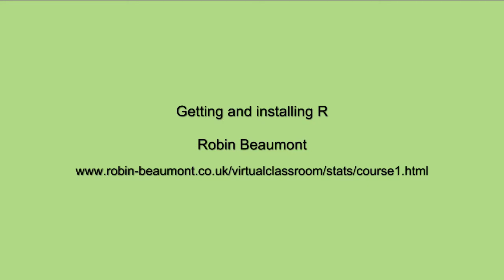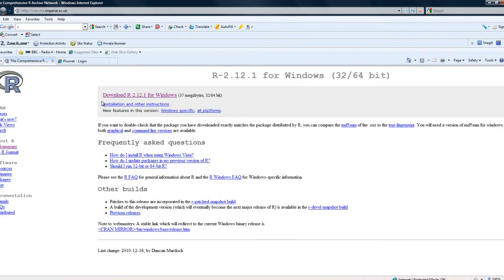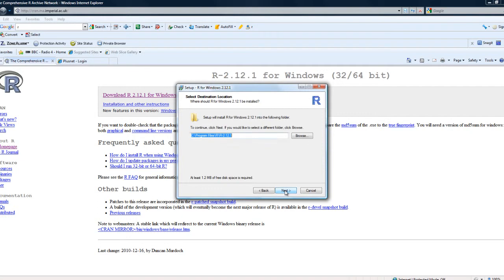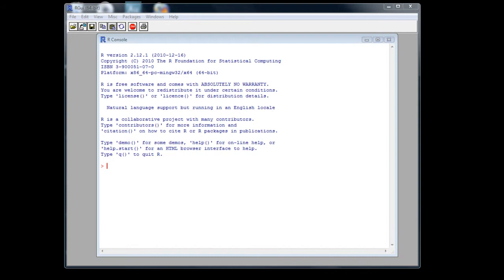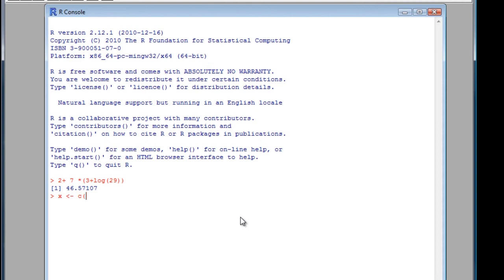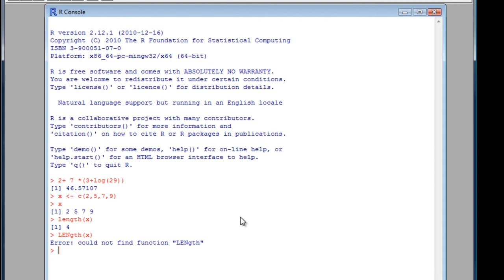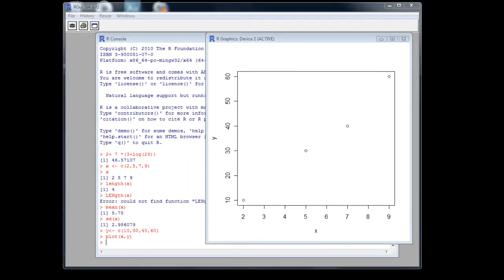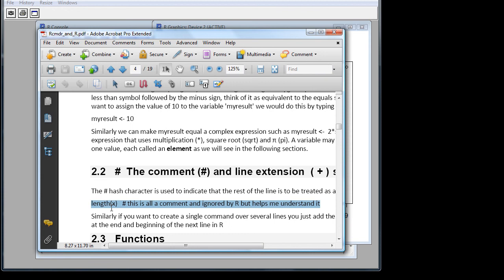R getting and installing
R statistical program - how to get it and install plus very simple quick intro. Accompanying handout and more at
 Robin Beaumont